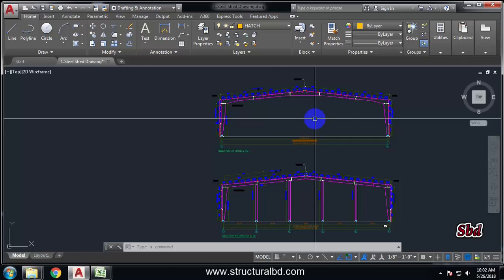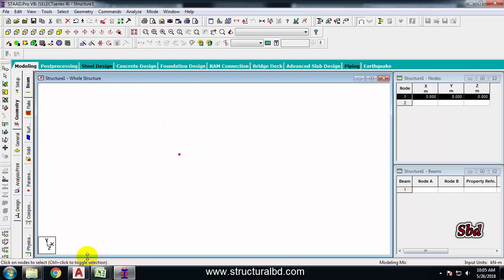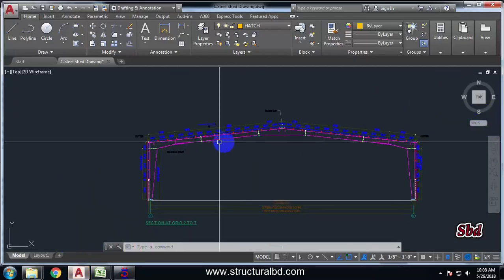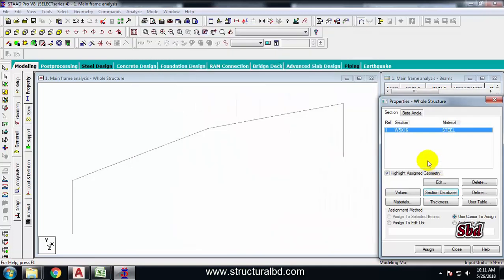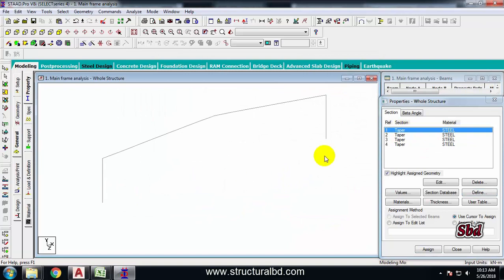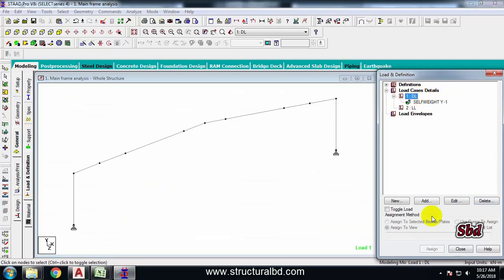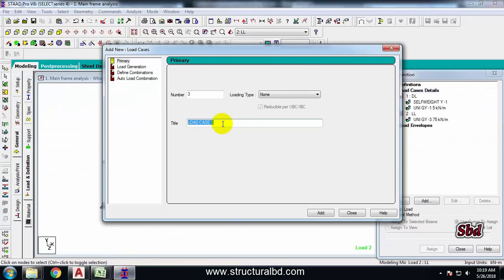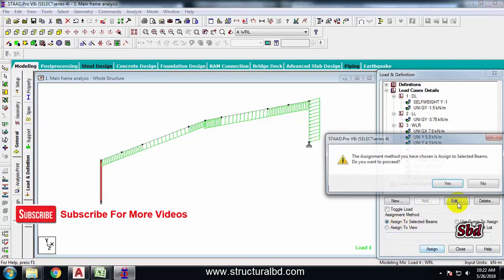Industrial Steel Shed Main and Gable Frame 2D Analysis and Design in Staad Pro V8i Part-01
Industrial steel shed is an important structure in different factory project. It required huge open space with no intermediate column. Industrial shed is usually made with steel rafter/beam and column(build up or hot rolled). Where large open space is needed, a slope roof is constructed usually 1 in 10 with purlin and roof sheeting. This type of roof has a minimum of dead and live load but wind load is dominant. I have shown in my these video tutorial series how to completely design a industrial steel shed building main and gable frame using staad pro v8i software. 2D model creation then gravity load(DL & LL) assign and finally wind load assign in different member of wind ward and leeward. In this particular video tutorial I have shown how to make 2d model using plane in staad pro, define member size then assign member size, creating support and assign support at column, gravity load per code on rafter. And wind load definition and assign on column and rafter. In the last of this video I have also shown how to do load combination.

Industrial Steel Shed Main and Gable Frame 2D Analysis and Design in Staad Pro V8i Part-02:

Industrial Steel Shed Main and Gable Frame 2D Analysis and Design in Staad Pro V8i Part-03: